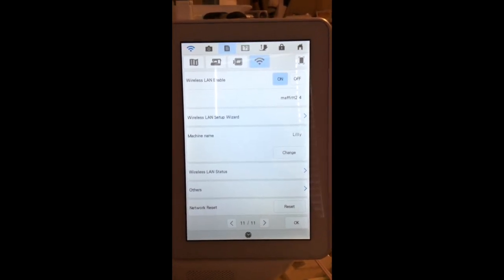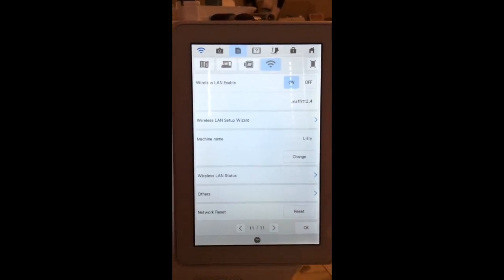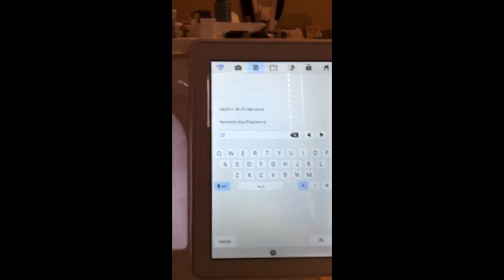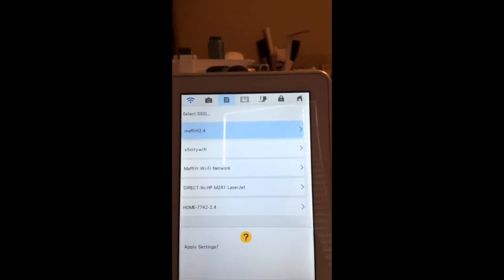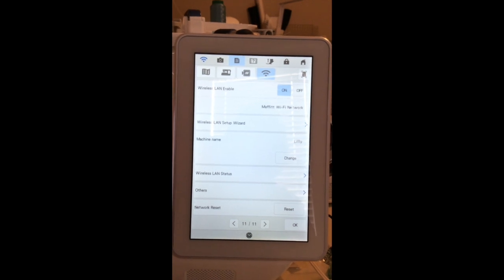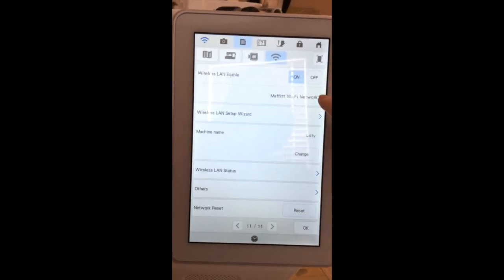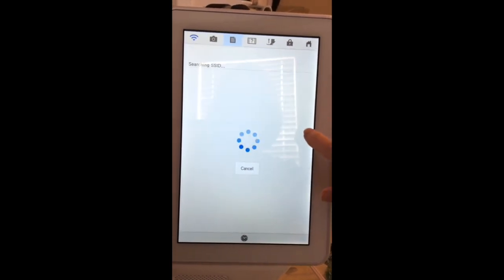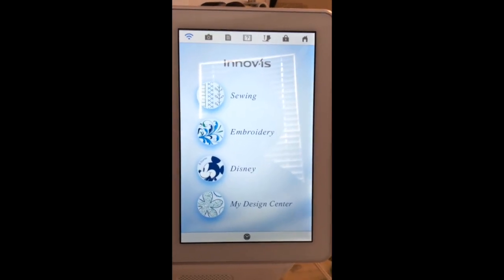How to Setup WIFI on the Luminaire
Luminaire Training Embroidery Videos